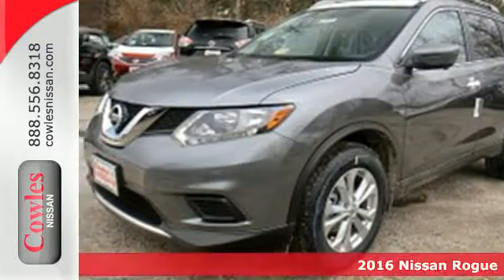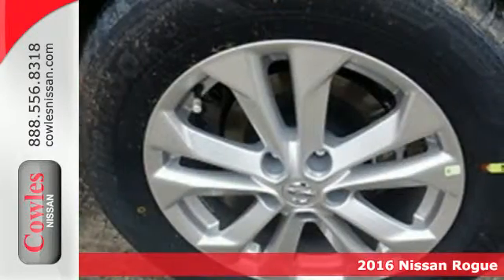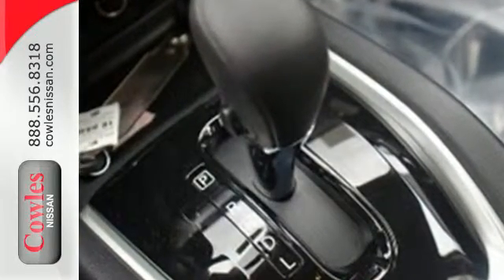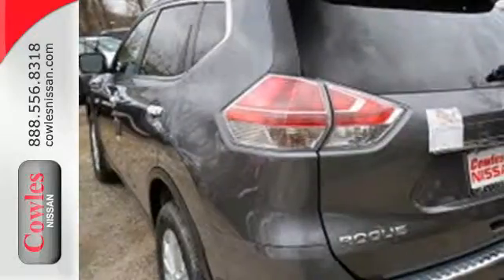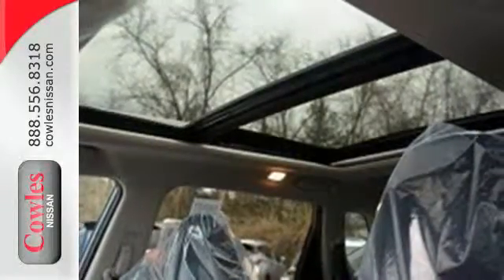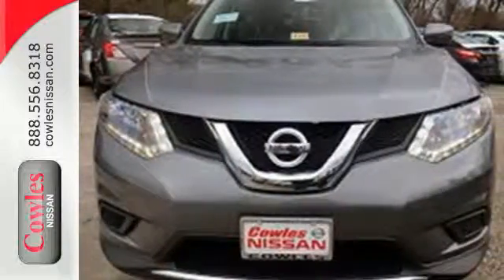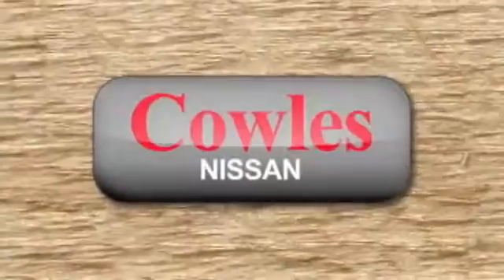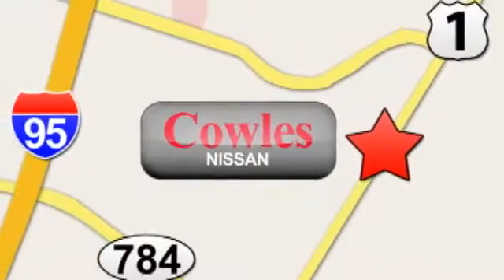New 2016 Nissan Rogue Washington DC VA Woodbridge, VA #160335 - SOLD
Year: 2016
Make: Nissan
Model: Rogue
Trim: SV
Color: Gray
Stock #: 160335
VIN: 5N1AT2MV2GC797689

Address:
14777 Jefferson David Hwy